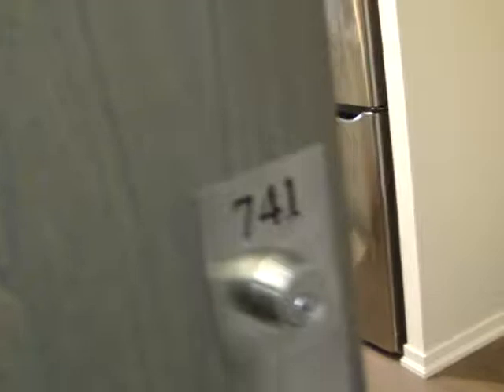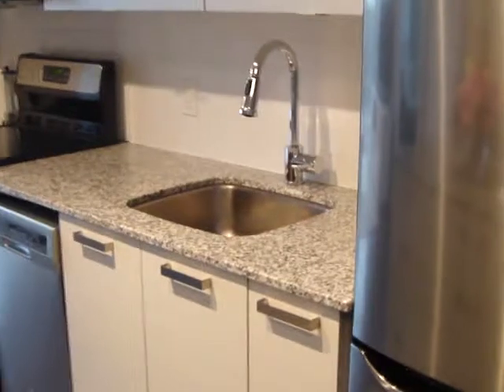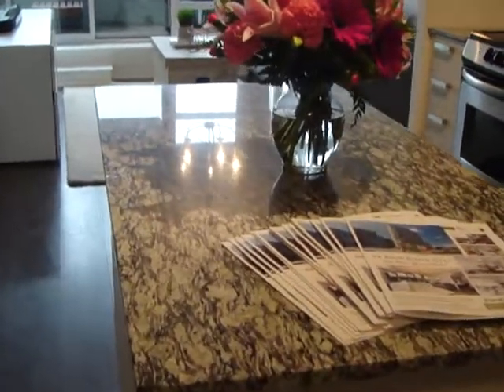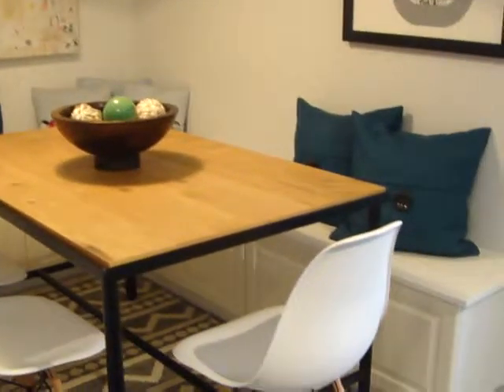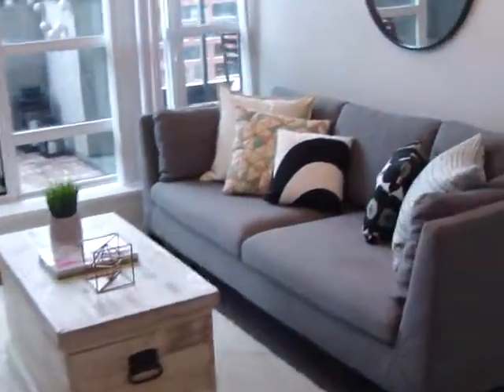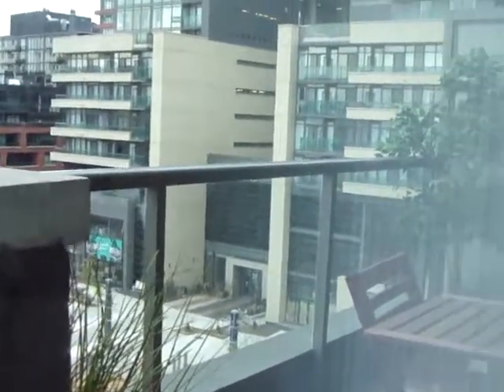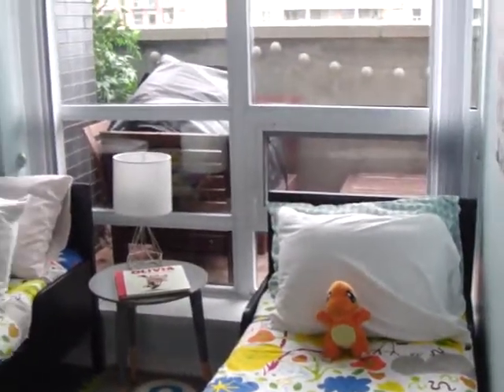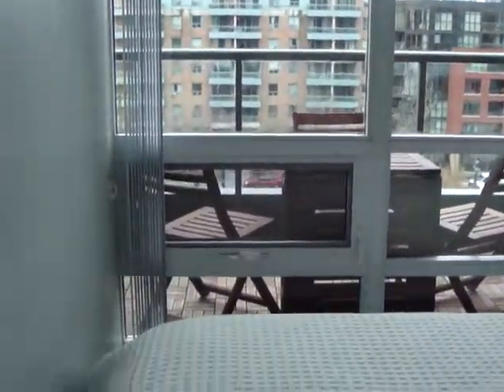68 Abell Street #741 - West Queen West, Toronto Real Estate For Sale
68 Abell Street #741 - West Queen West, Toronto Real Estate For Sale

Large 2 Bedroom + Den in the Best of West Queen West!

This incredibly spacious suite boasts an excellent floor plan with 8' ceilings throughout. Located in one of the hottest neighbourhoods the city has to offer - West Queen West/Little Portugal neighbourhood, it's also close to Trinity Bellwoods, Ossington, Queen West, Parkdale, Roncesvalles, and Little Italy.

Suite #741 offers the advantage of being tucked away on the private side of the hallway and building where there isn't a lot of foot traffic or noise. Whether you have to unload groceries from the car, take out the trash, get into the locker, hop on the elevator or go to the front desk, you are a short distance away.

Entertain in style on the 160 square foot balcony with breathtaking views of downtown Toronto and the City skyline! One of the only suites with both the concrete and glass split dividers. The sellers have really enjoyed the additional privacy and extension of outdoor living space.

Modern open-concept kitchen with stainless steel appliances, granite counters and large Centre Island! The den has been converted into a divine dining room with built-in banquette style seating! 2 full-baths and lots of closet space throughout. Ownership of 1 underground parking spot and storage locker!

This 2 bedroom + den split-plan layout located in a prime area and building opens a world of opportunity for a multitude of buyers.

Sales Representatives